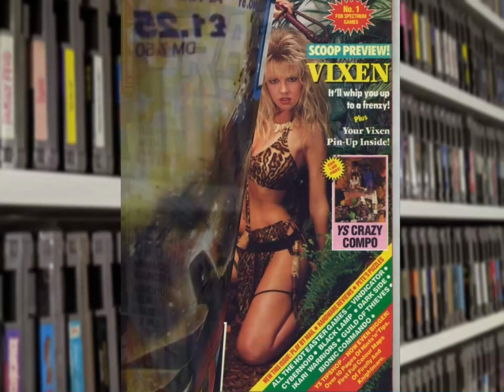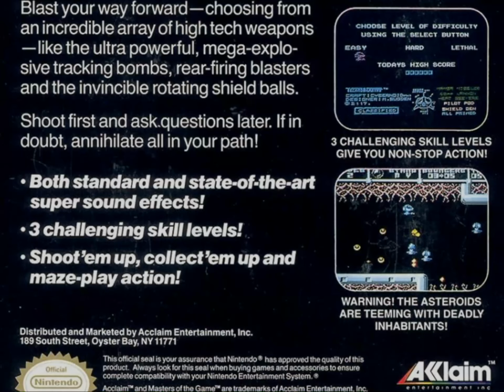Cybernoid on the NES - NESfriend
Cybernoid sounds more like a mascot for a robot pizza chain. See if this international hit holds up!